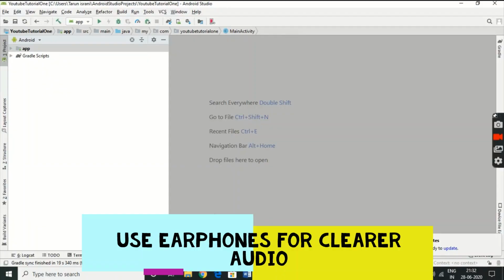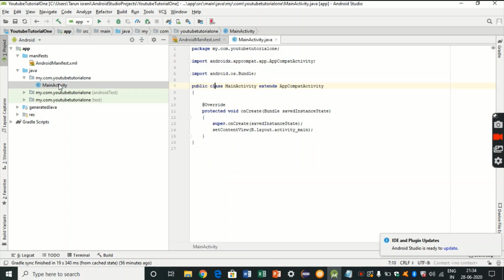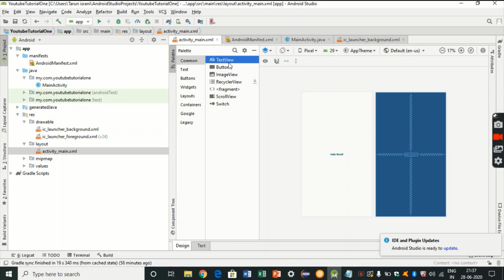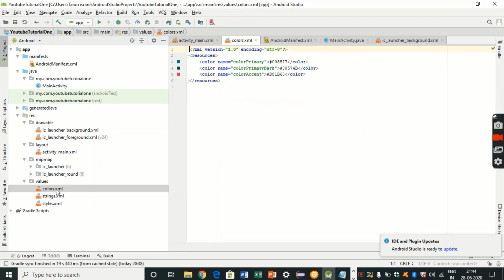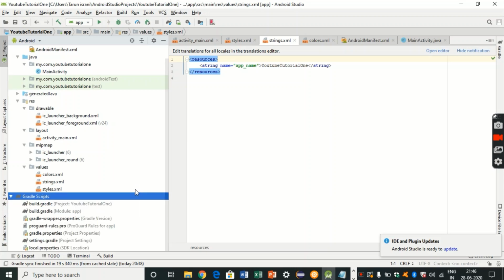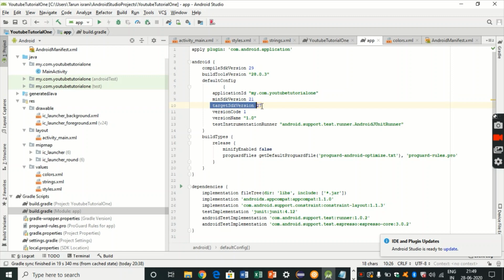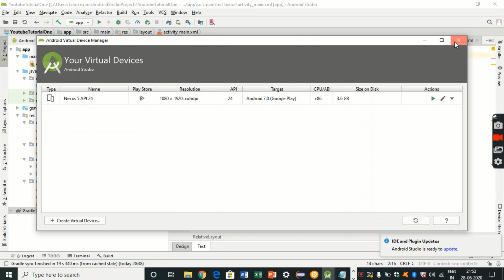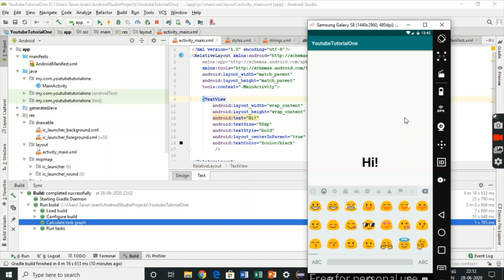Introduction to Android Studio| complete brief of Android Studio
Welcome to android made easy,this video is a tutorial of android application development,a brief introduction to android studio tutorial and a basic idea of launching application.